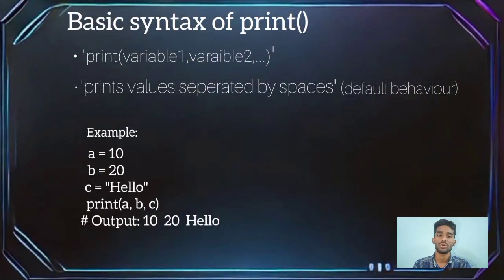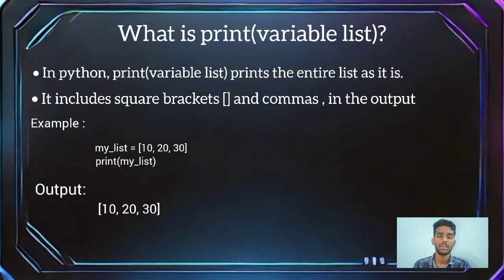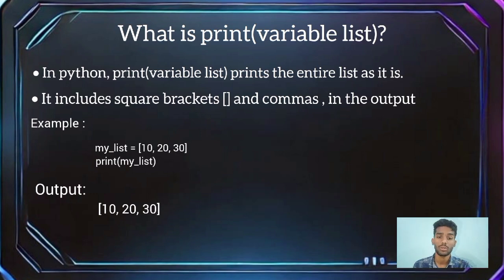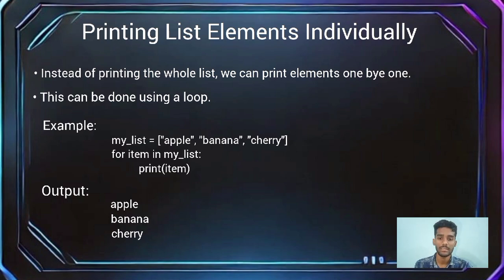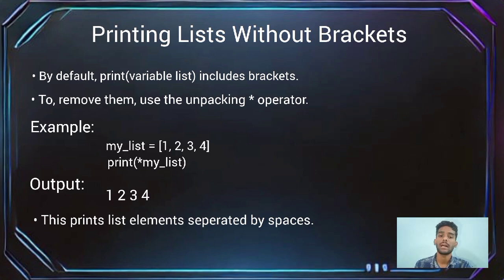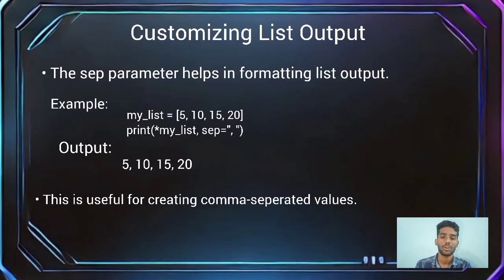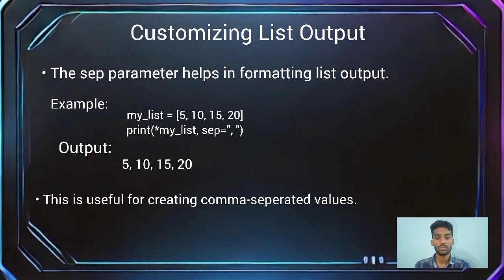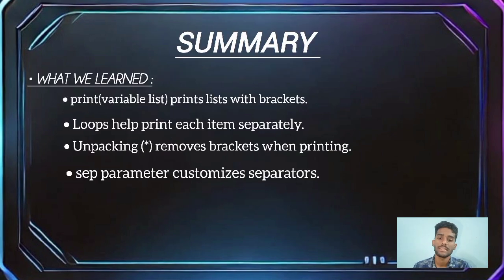Mastering the print() Function in Python: Displaying Lists the Right Way!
"Hello everyone! Welcome to Logic Odyssey. In this video, we’ll learn how to use Python’s print() function to display variables and lists correctly. Let’s get started!"

Video Description:
Python Print Function: Display Lists & Variables the Right Way!

0:00 - Introduction
0:15 - Basic syntax of Print()
0:35 - What is print(variable list)?
1:24 - printing list elements Individually
2:04 - printing List without Brackets
2:52 - customizing List Output
3:42 -Summary

Learn how to use print() in Python to format output like a pro!
✅ Print lists with and without brackets
✅ Display list elements individually
✅ Use * and sep for better formatting

🔹 Telegram for notes: Logic Odessy